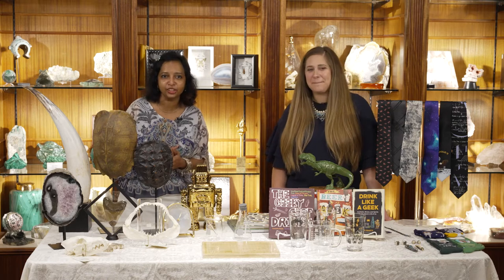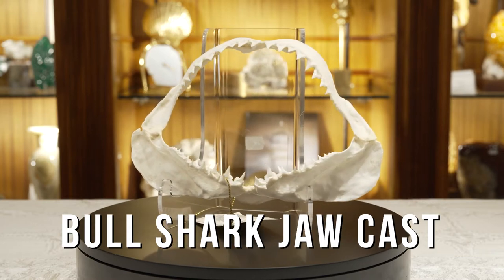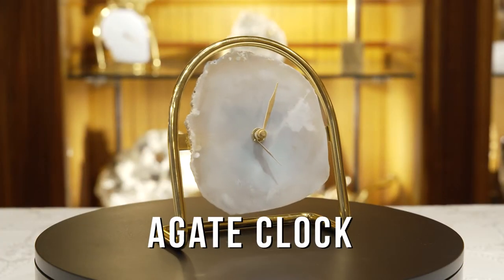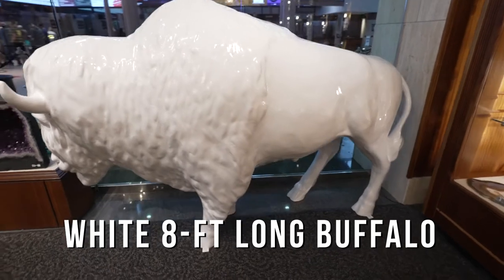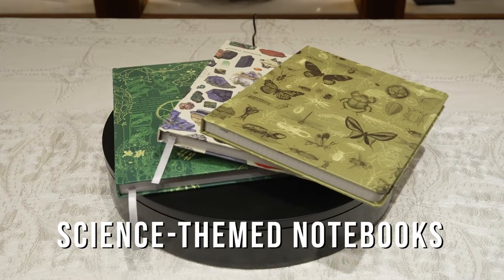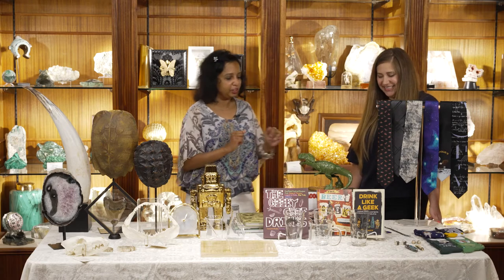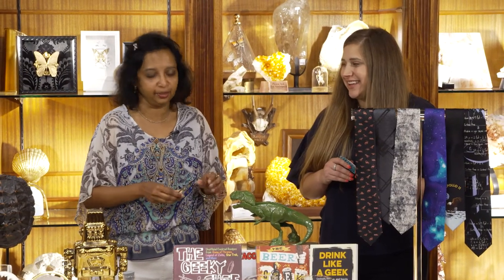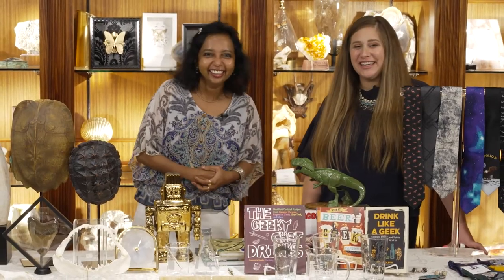Dads and Grads SALE at the Museum Store!